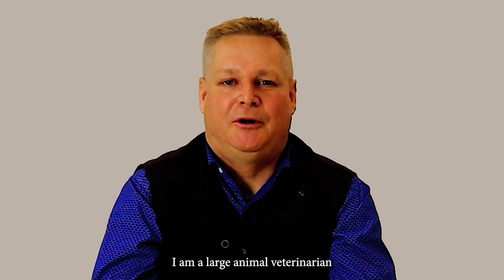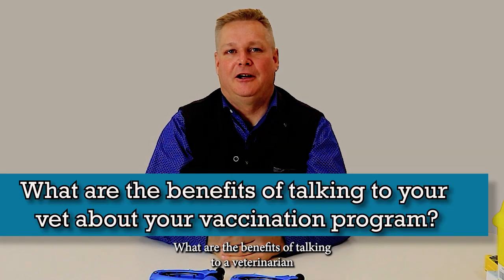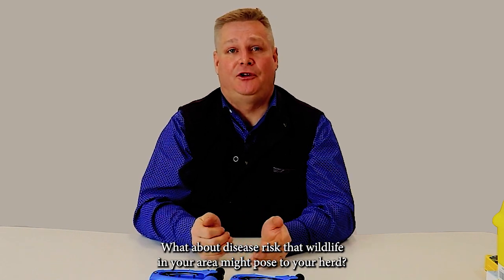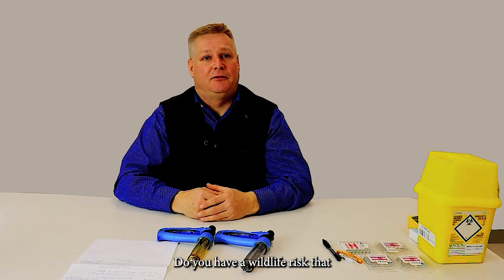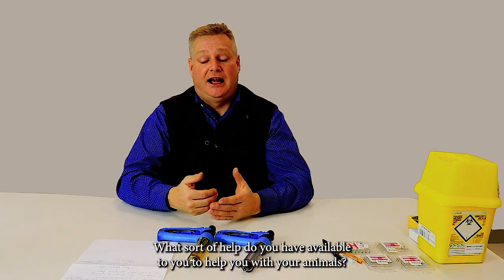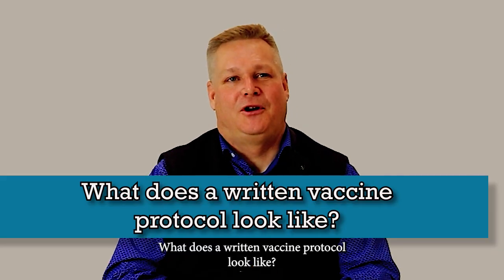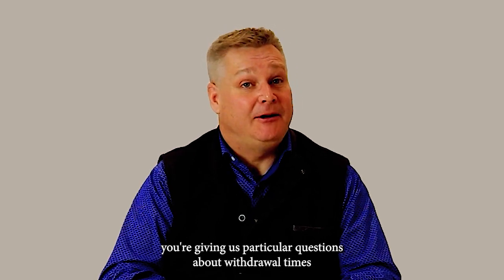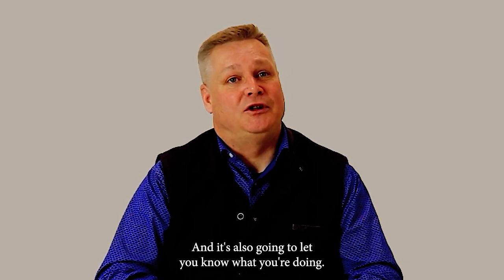Take your best shot: Keeping your herd healthy - Vaccine Protocols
Are you getting the most out of your vet? What's the point of writing down your vaccine protocol? You know the basics, but learn a little more in this video with Dr. Colin Palmer.